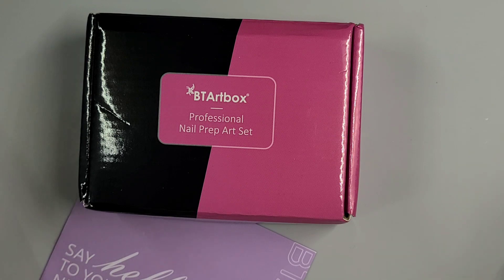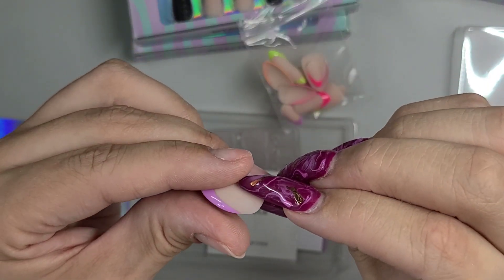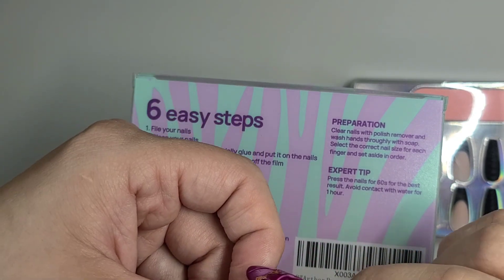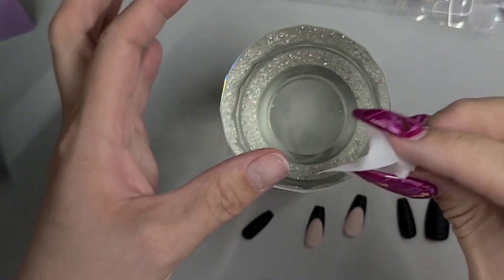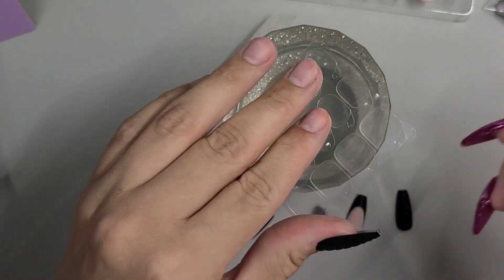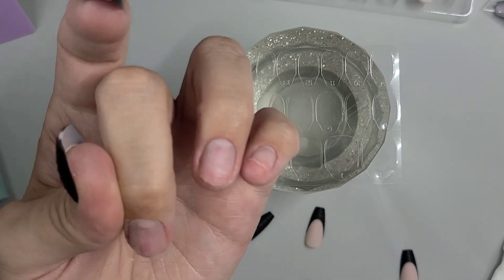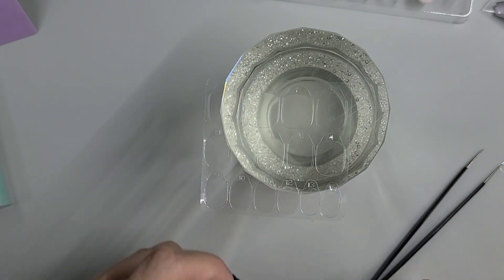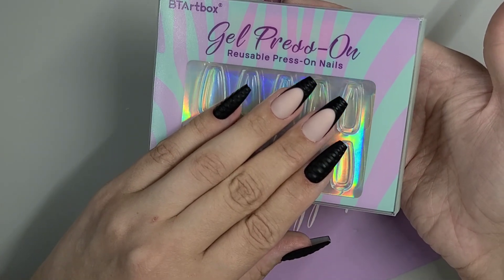BTartbox 100% Soft Gel Press On Nails | How To Apply Press-Ons Using Tabs For Long Lasting Nails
In today video i will be showing you how to get your pess ons to last long using tabs, thank you again to BTartbox for For supplying  these beautiful press ons, dont forget to check out there site all links will be listed below and Dont forget to hit that subscribe button and give it a thumbs up if you're enjoying my content and follow me on all my social media @Bluerosenails

Ontario Canada
L5B 4A7

🔹️Madam Glam 30%OFF
🔹️Gellen - Bluerose
🔹️Venalisa-Bluerose333
🔹️Born pretty- Bluerose34